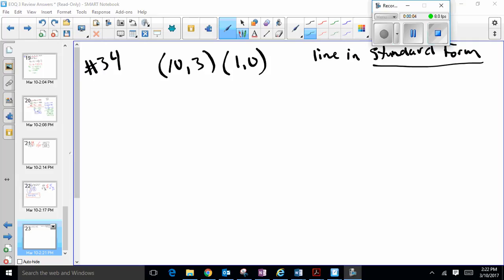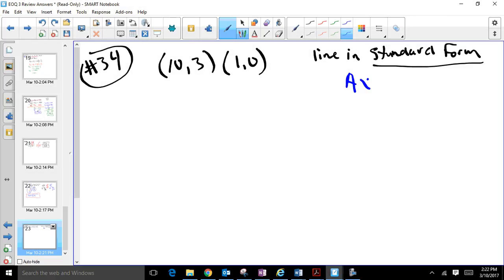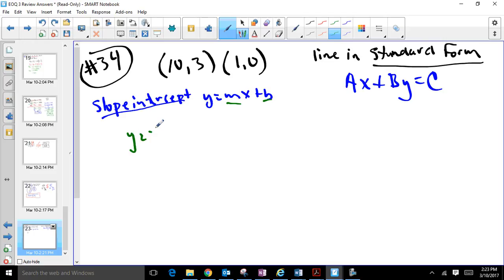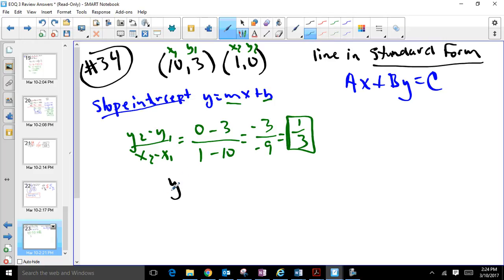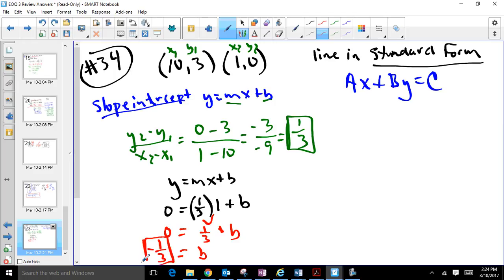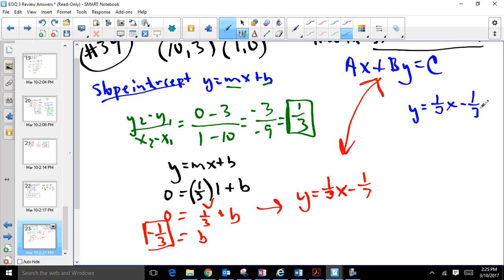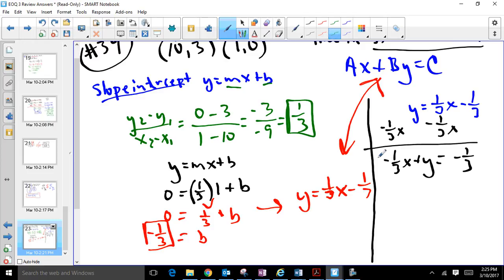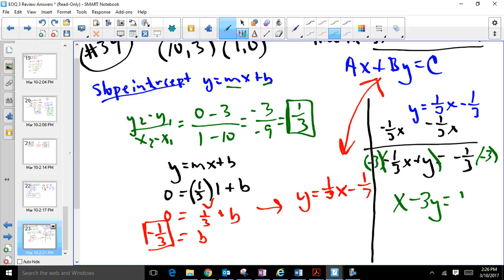End of 3rd quarter review #34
Mr. Corzine's Algebra Class
EOQ3